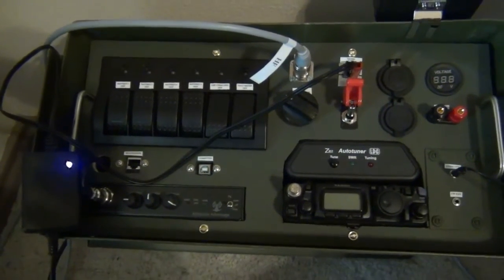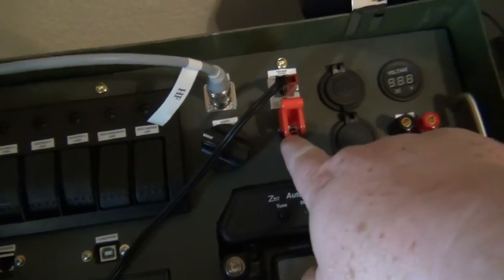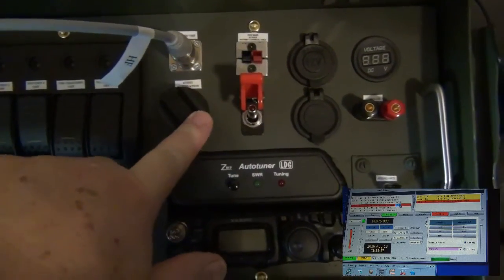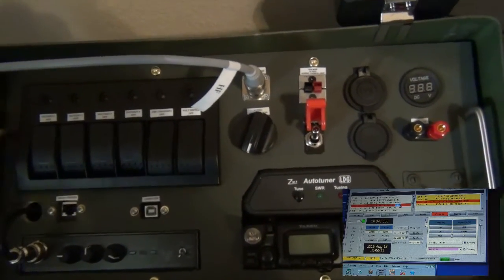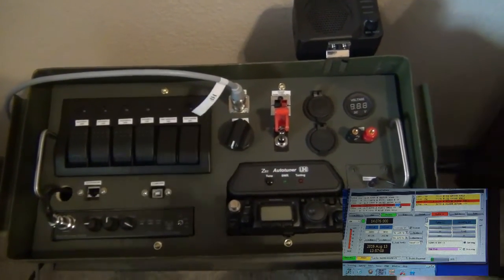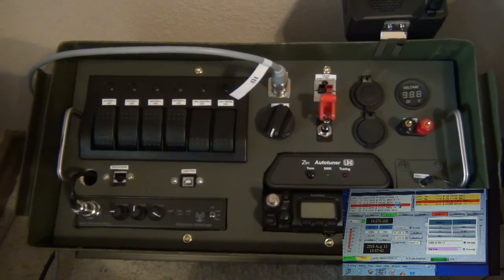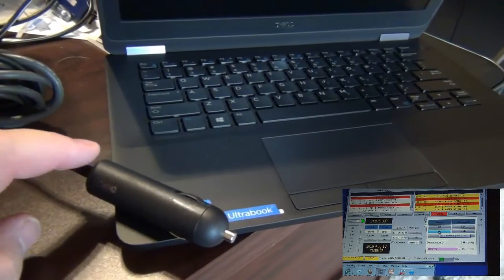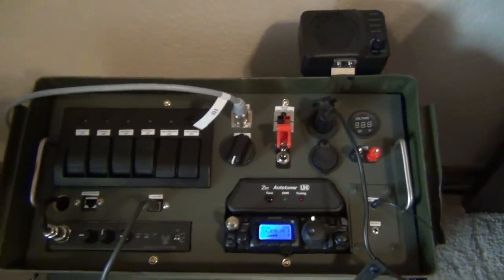QRP HAM in a Can Update + JT65 - AF5DN